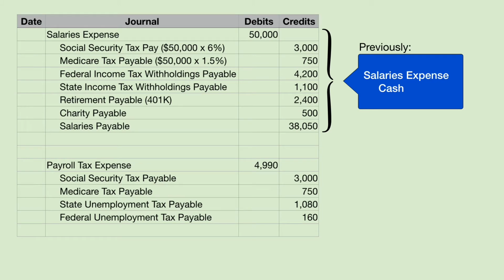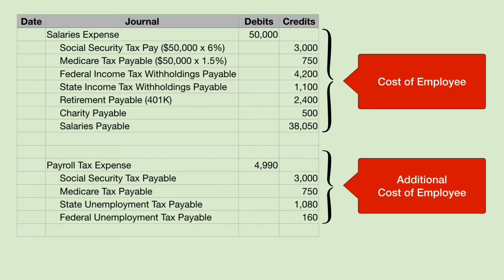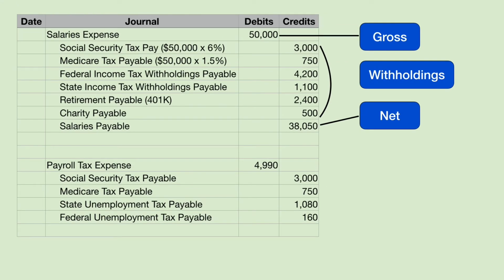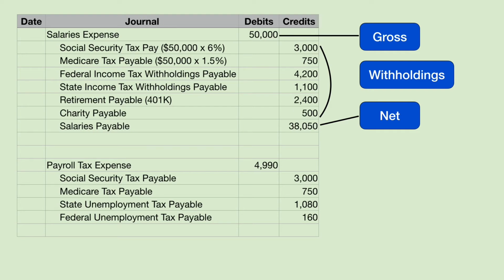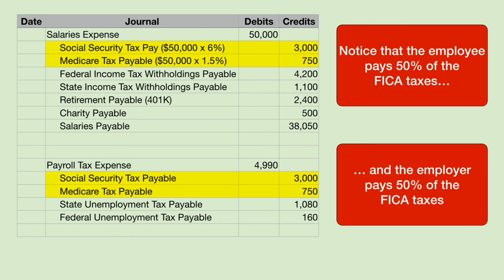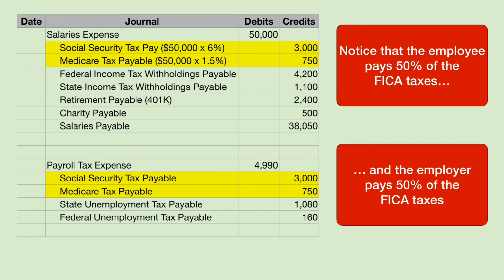Payroll Entries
The two main payroll entries.